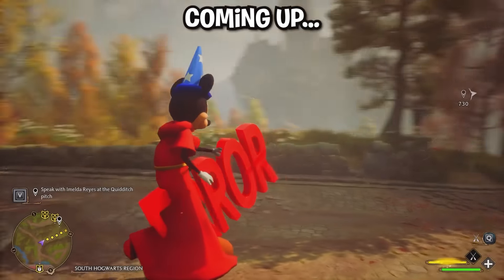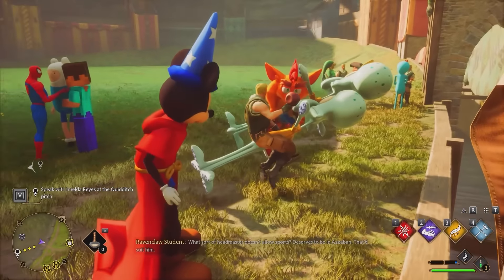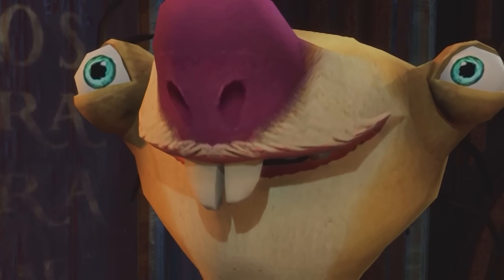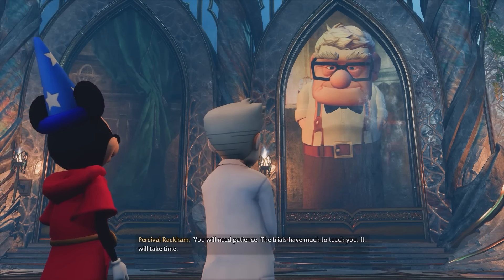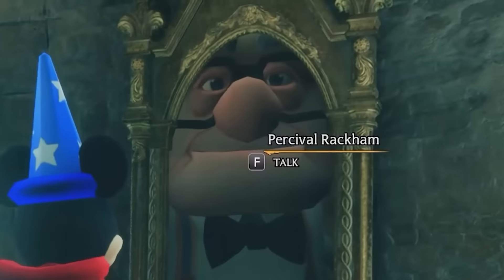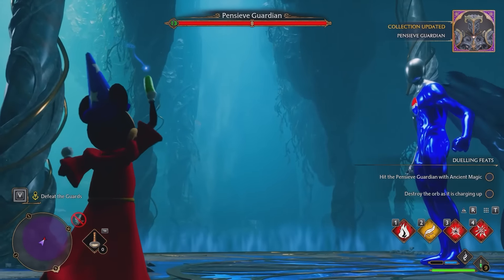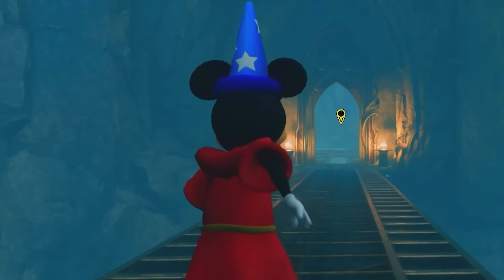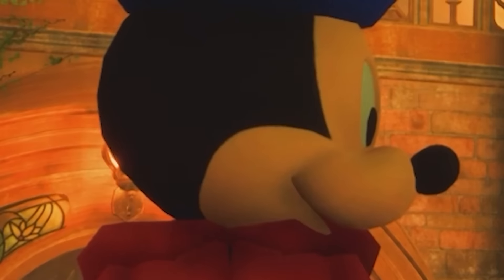Hogwarts Legacy but ruined by mods 8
Modders

Kboy

Irastris